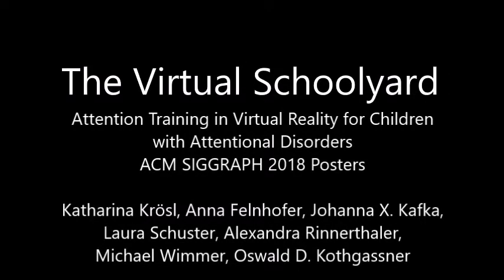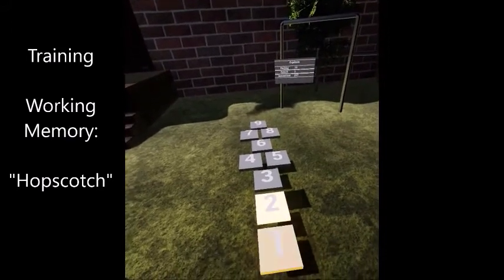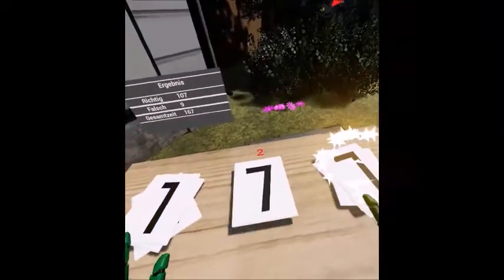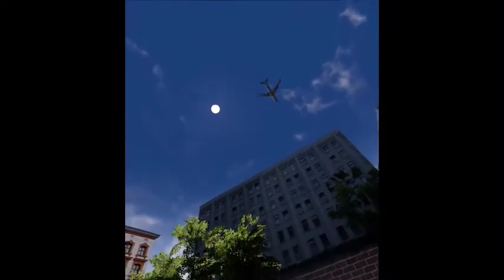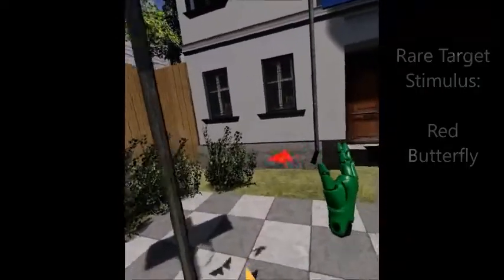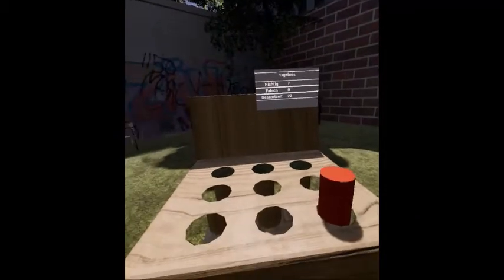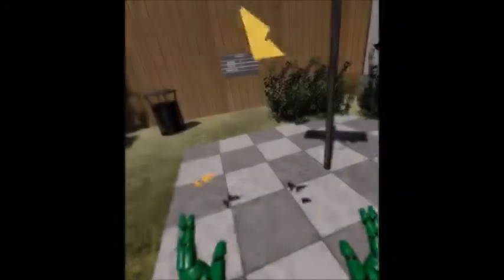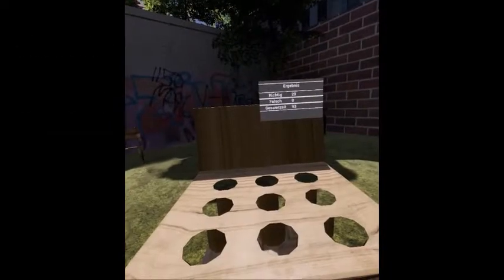The Virtual Schoolyard: Attention Training in Virtual Reality for Children with Attention Disorder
This work presents a virtual reality simulation for training different attentional abilities in children and adolescents. In an interdisciplinary project between psychology and computer science, we developed four mini-games that are used during therapy sessions to battle different aspects of attentional disorders. First experiments show that the immersive game-like application is well received by children. Our tool is also currently part of a treatment program in an ongoing clinical study.

This is a demovideo with audio commentary to accompany SIGGRAPH 2018 Poster of Katharina Krösl et al (Researcher at VRVis & TU Vienna), "The Virtual Schoolyard: Attention Training in Virtual Reality for Children with Attention Disorder".